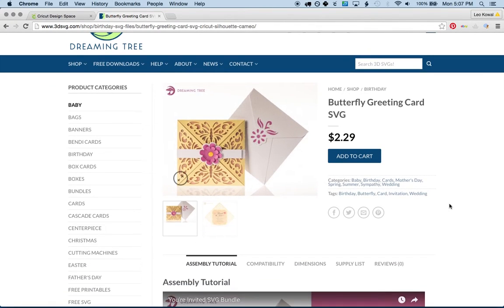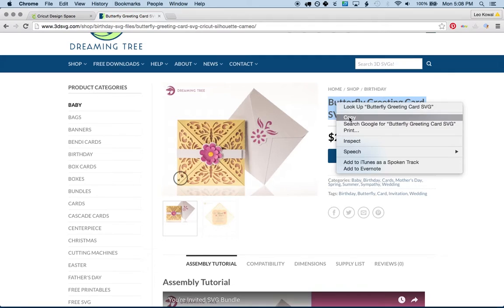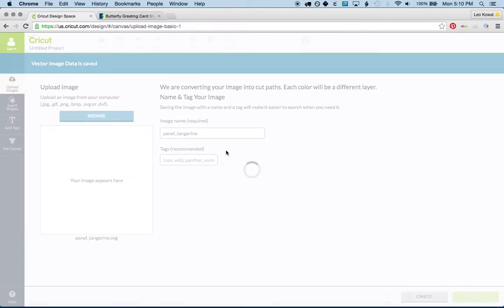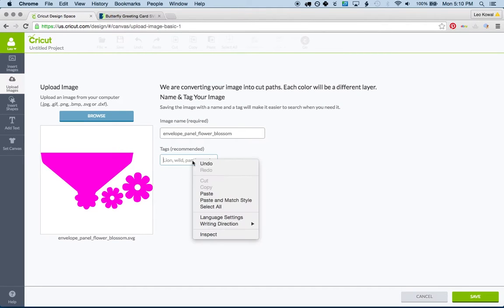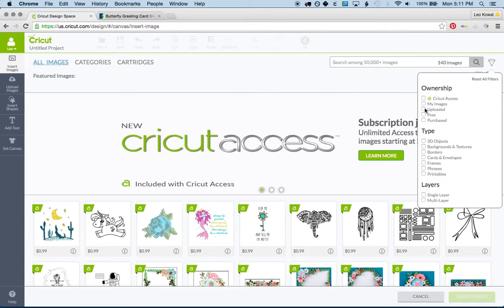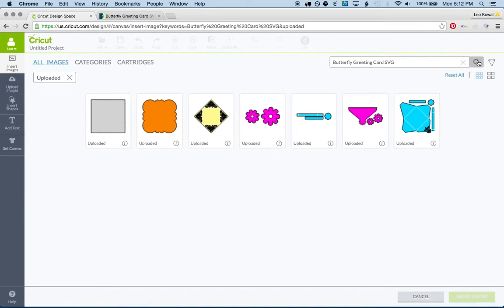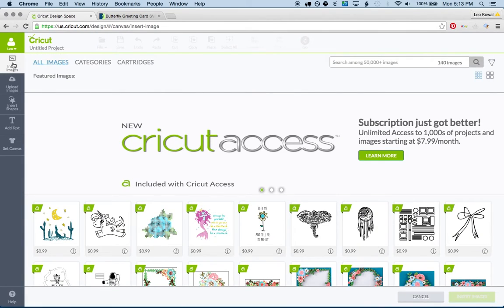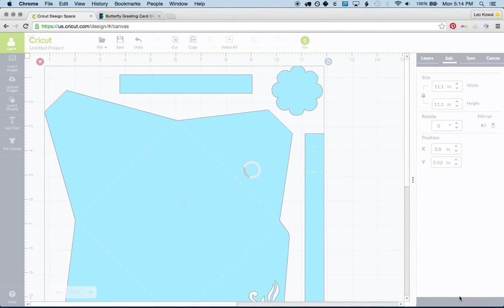Organizing SVG Files in Cricut Design Space Using Tags